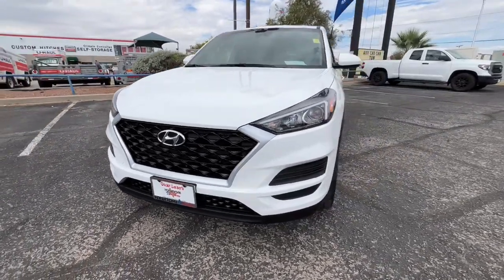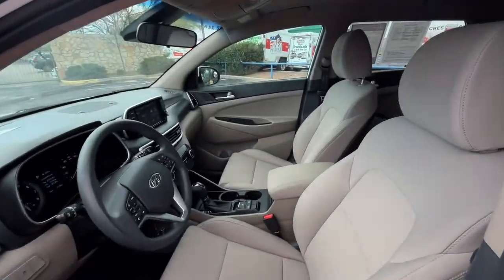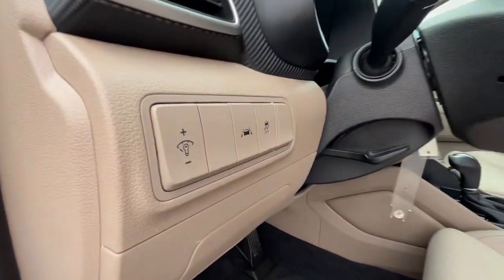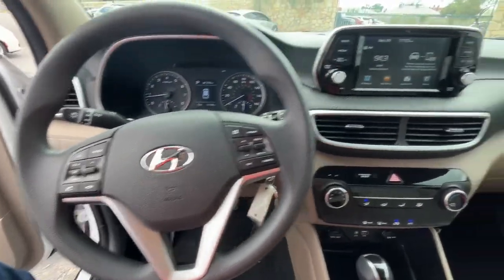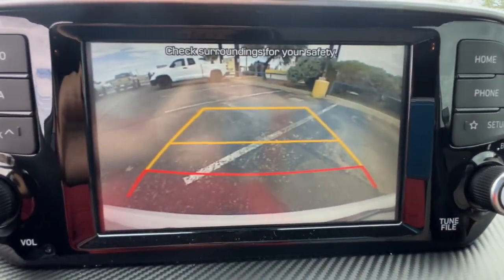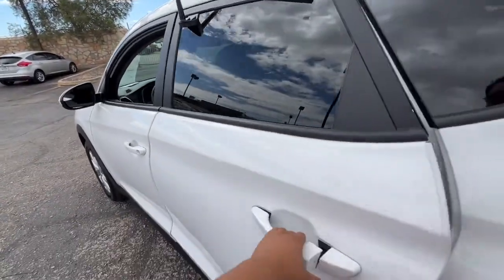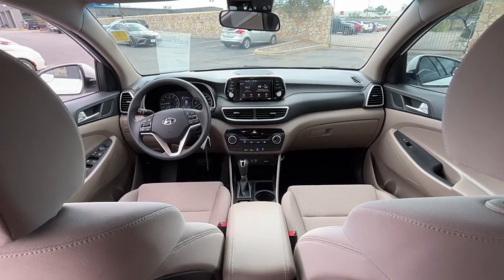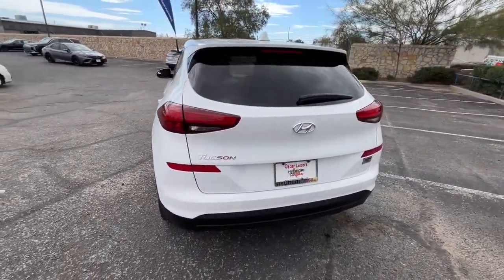2021 Hyundai Tucson El Paso, Las Cruces, Alamogordo, Ruidoso, Carlsbad NH036093A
Winter White Used 2021 Hyundai Tucson available in El Paso, Texas at Hyundai of El Paso. Servicing the Las Cruces, Alamogordo, Ruidoso, Carlsbad, TX area.

2021 Hyundai Tucson SE Winter White I4 6-Speed Automatic with Shiftronic FWD Bluetooth, Backup Camera, Apple Carplay/Android Auto, 17 x 7.0J Alloy Wheels, Air Conditioning, Apple CarPlay & Android Auto, Exterior Parking Camera Rear, Front Bucket Seats, Option Group 01, Radio: AM/FM Audio System, Remote keyless entry, Speed control, Steering wheel mounted audio controls, Telescoping steering wheel, Tilt steering wheel, YES Essentials Stain-Resistant Cloth Seat Trim. CARFAX One-Owner. Clean CARFAX. Certified. 23/28 City/Highway MPGbrbrHyundai Certified Pre-Owned Details:brbr  * 173+ Point Inspectionbr  * Warranty Deductible: $50br  * Vehicle Historybr  * Limited Warranty: 60 Month/60,000 Mile (whichever comes first) from original in-service datebr  * Powertrain Limited Warranty: 120 Month/100,000 Mile (whichever comes first) from original in-service datebr  * Roadside Assistancebr  * Includes 10-year/Unlimited mileage Roadside Assistance with Rental Car and Trip Interruption Reimbursement; Please see dealers for specific vehicle eligibility requirements. 10-Year/100,000 Mile Hybrid/EV Battery Warranty. 3 months Siru-iusXM trial subscription